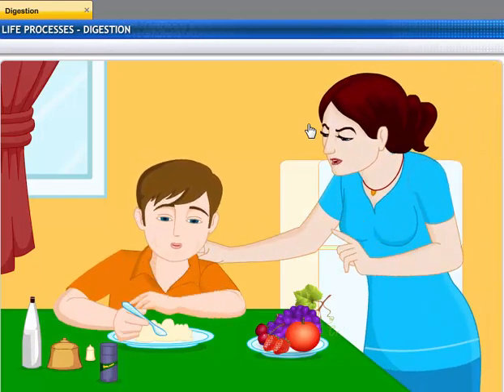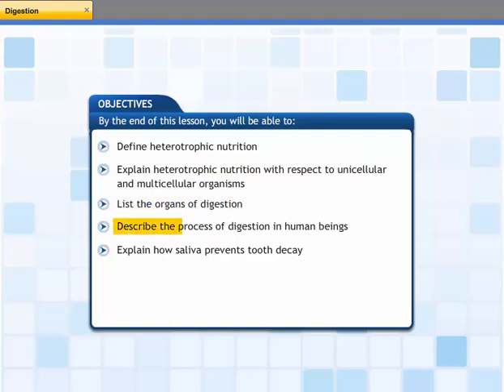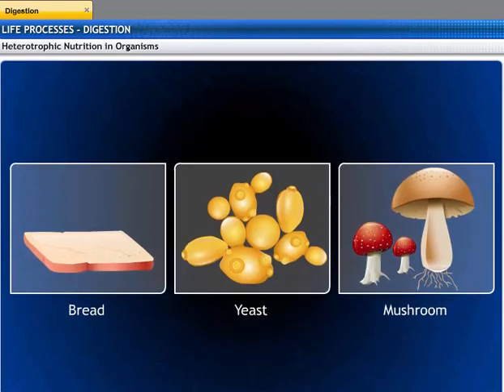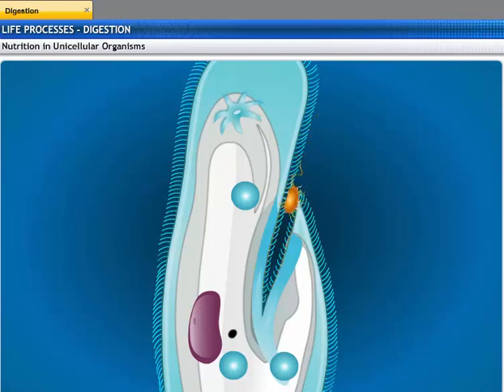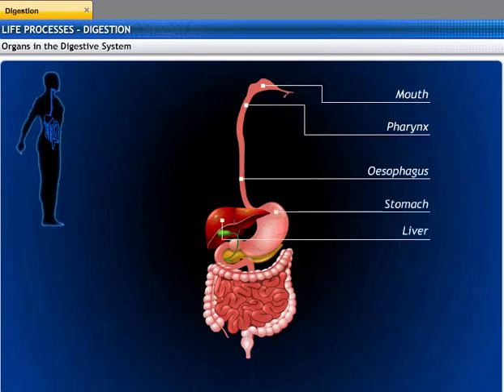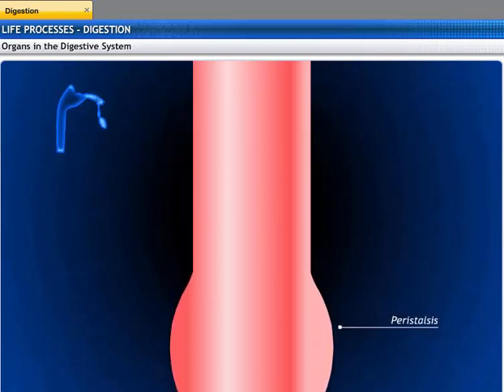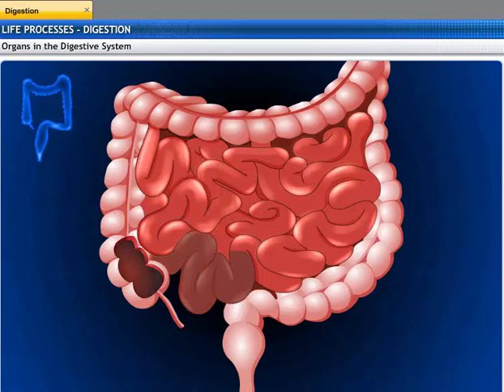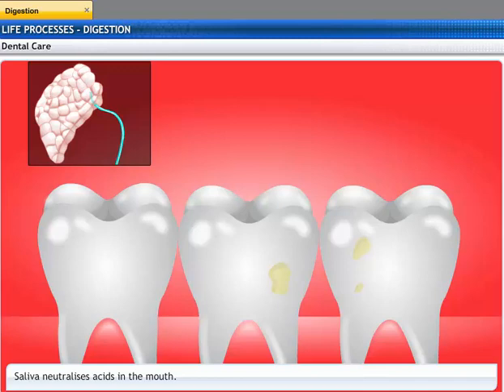CBSE Class 10 Science, Life Processes -2, Digestion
This is the 3d animated lesson of CBSE Class 10 Science, Life Processes -2, Digestion, by Shiksha House with explanation which is very interesting and easy to understand way of learning by Shiksha House. Shiksha House is an Education related Channel to teach CBSE, ICSE, NCERT and state board lessons. Shiksha House uploads videos of all Subjects of Secondary, Higher secondary Education. Shiksha House teaches in very interesting way with easy to understandable 3d Animated Video Lessons. For Physics 12